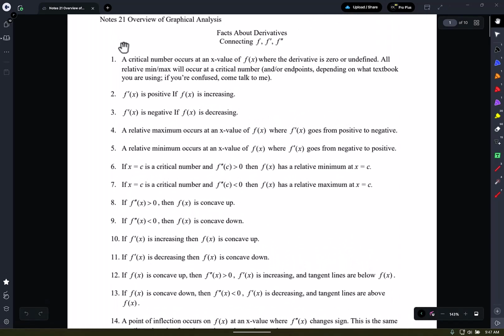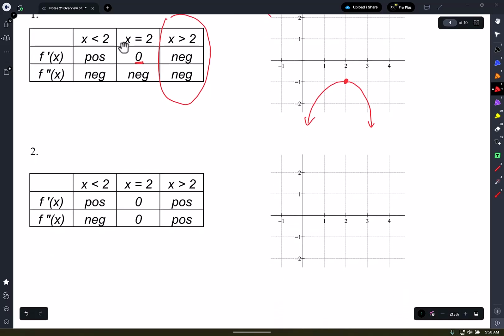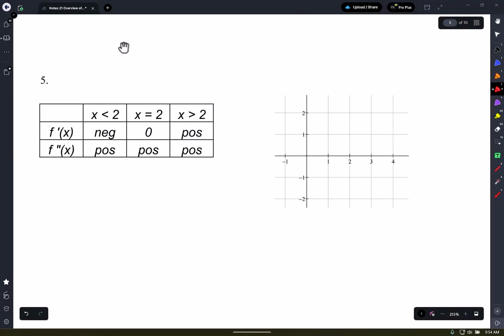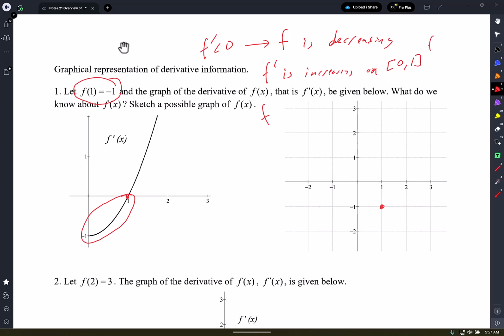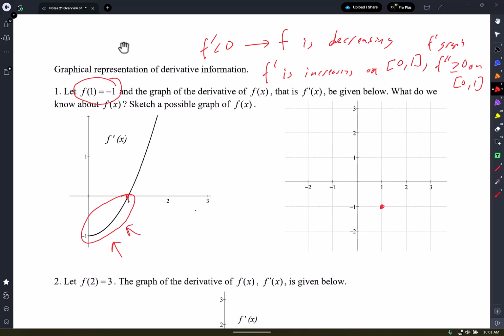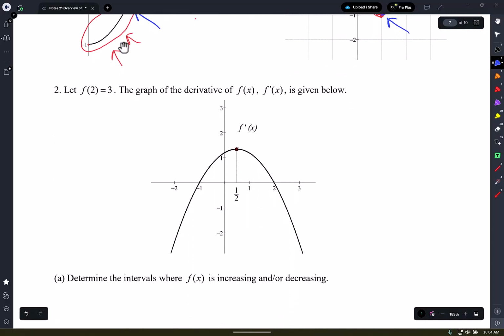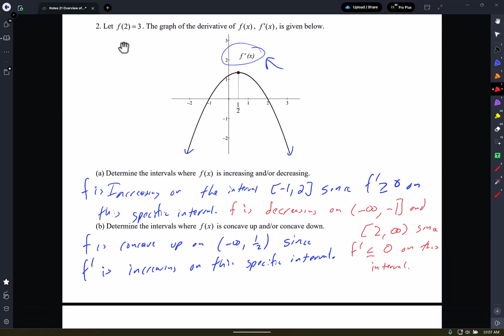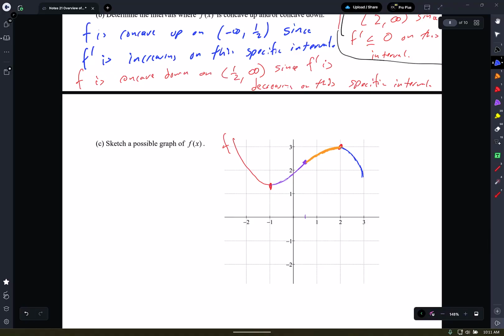C Notes 21 Analysis of Functions Concluded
We didn't go over the entire Lesson, but hopefully we did enough for you guys to understand. If you have issues with this lesson, let me know. Thank you.